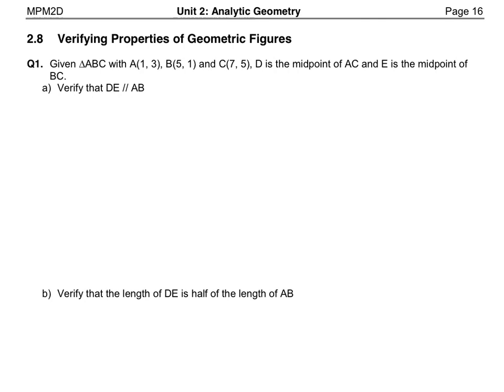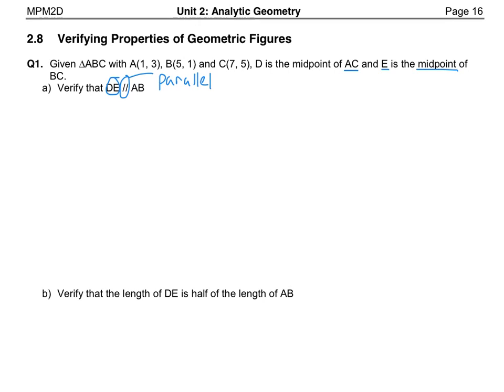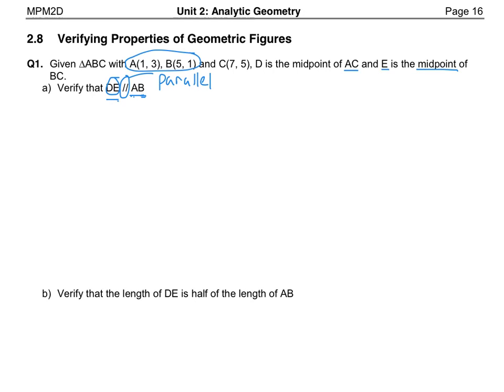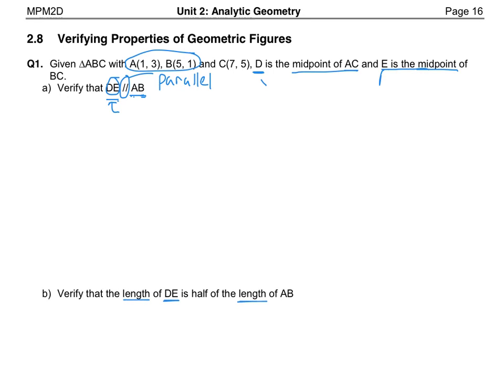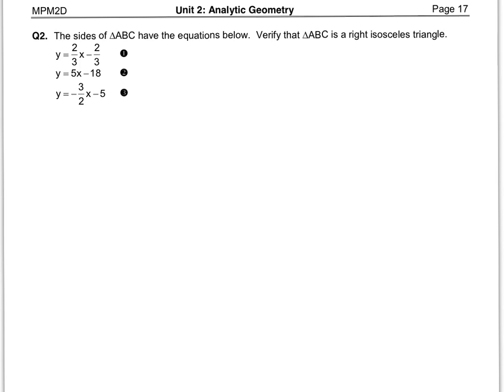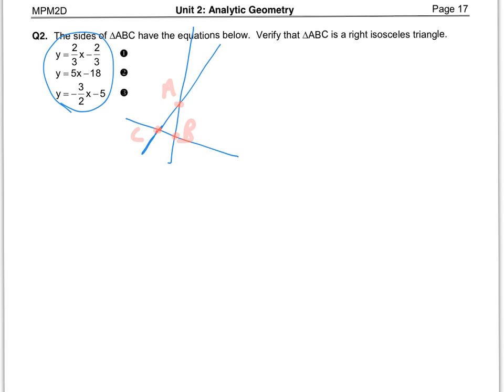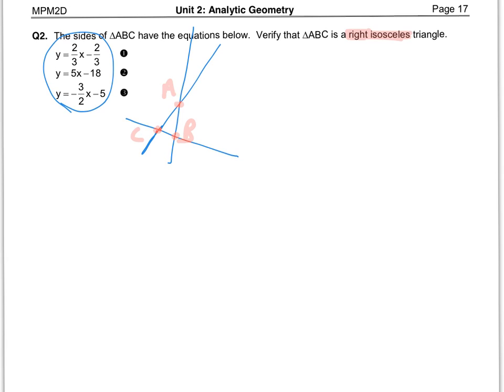2.8A Verifying Properties Hints